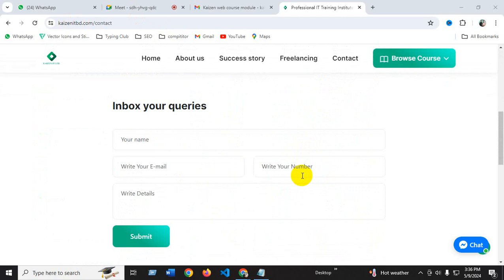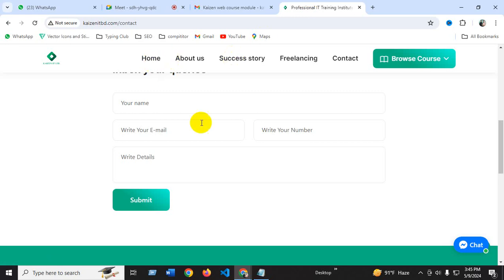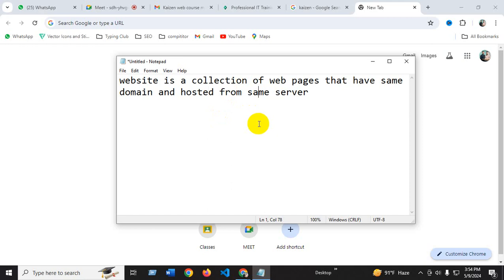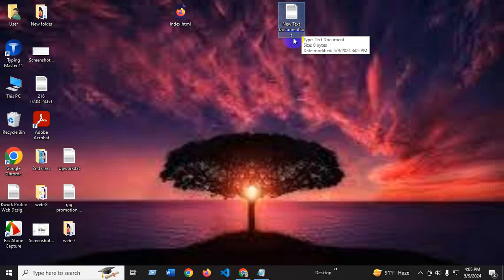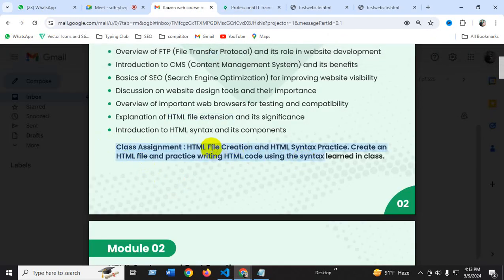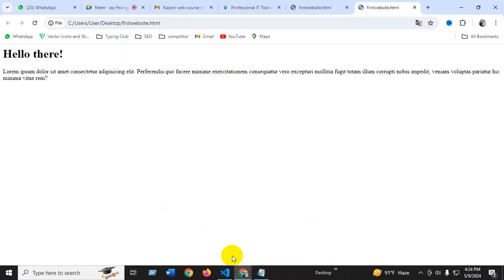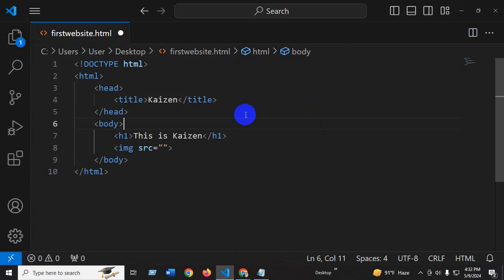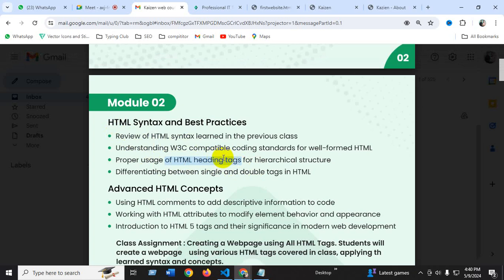HTML Basics for Beginners Building Your First Webpage Website Step-by-Step ,htmlandcss, websitehtml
Welcome to our HTML tutorial! In this video, we'll guide you through the basics of HTML, the foundational language for creating websites. Whether you're a complete beginner or looking to refresh your skills, this tutorial covers everything you need to know to start building your own webpages.

What You'll Learn:
HTML Basics for Beginners Building Your First Webpage  Create  Website Step-by-Step

Essential HTML tags like headings, paragraphs, links, and images
How to create lists, tables, and forms
Tips for writing clean and organized code
Best practices for modern web development
By the end of this video, you'll have a solid understanding of HTML and the confidence to start coding your own projects.

Resources:

Download the starter code [link]
Full code examples [link]
HTML reference guide [link]
Have any questions or topics you'd like us to cover?
csharp tutorial,w3resource python,embed youtube video html,htmlframework,html builder,html templatecode,coffeecup, htmleditor
htmlportfolio template,coming soon html template,htmlide,htmlcss editor,simplehtml page
htmlwebsite example,besthtml editor,visualhtml editor
wordpress html youtube embed code generatorbootstrap contact formhtml source codehref linkc# visual studixml to htmlpsd to figmahtml form generator,html page template,html,developer,w3schoolsweb development,c# blazor,htmlcode editor online
simple website html code,html guide,htmlform design examples with code,dashboard html,html5 css3,bootstrap html template,themeforest html,htmltabletemplate,htmldesigner
htmlmaker,freehtmlcode  website
landingpagehtml,sitehtml,simplehtml template,htmllayout templates
index html template
html software
simple website using htmlandcss with source code